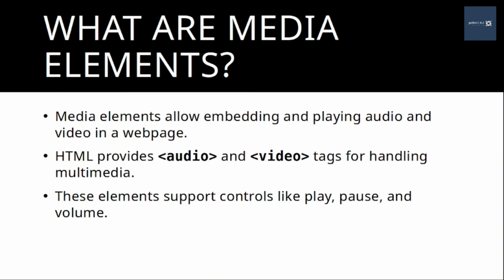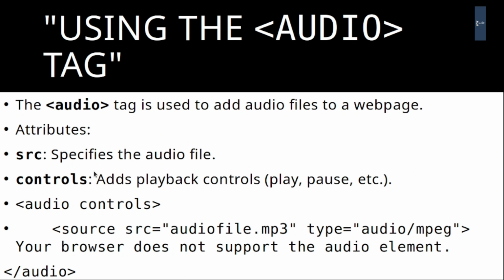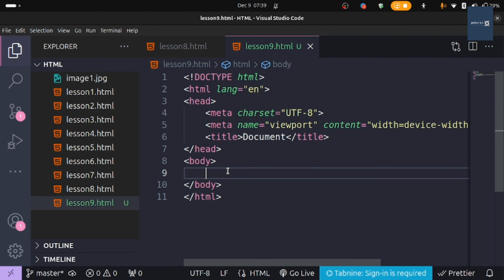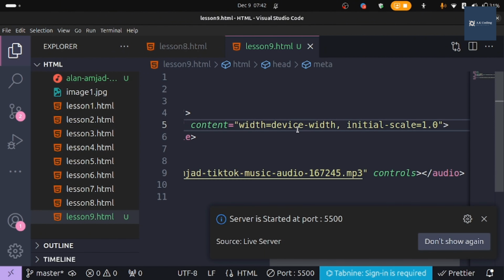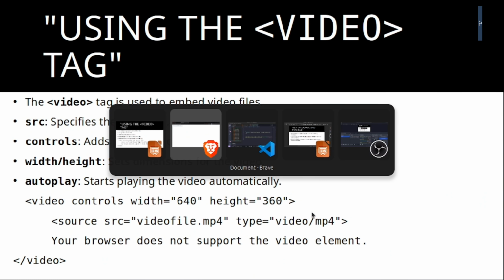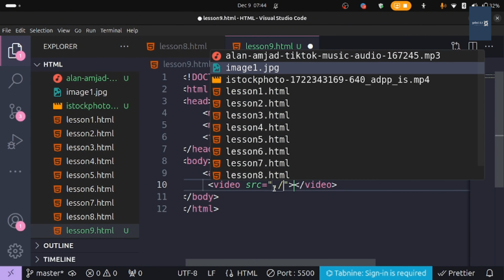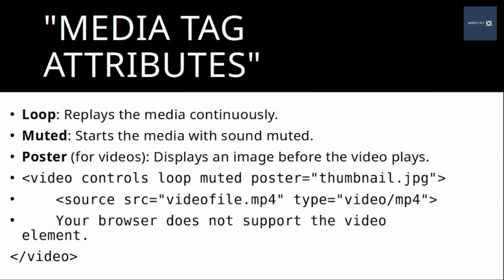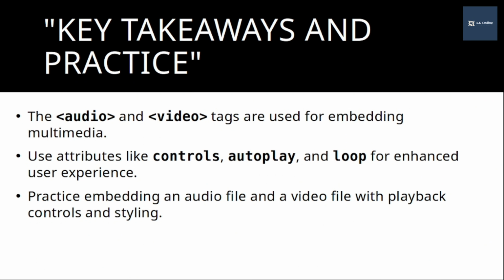Day 9. HTML media elements - audio and video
In this video you will be learning about HTML media elements, audio and video tags ⌨️

And some essential attributes
src
controls
loop
muted
and others.

Don't forget to hit 🎯 the subscription button ✅